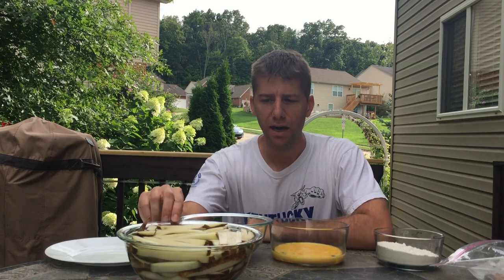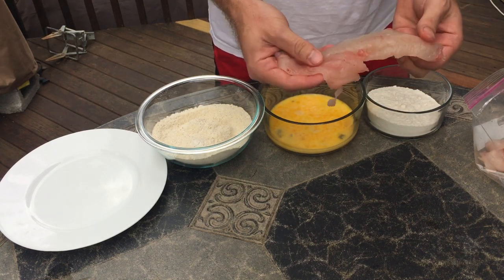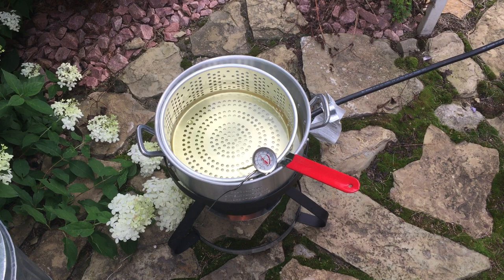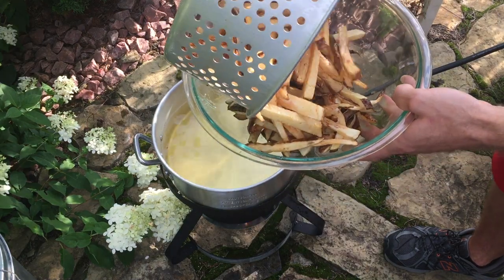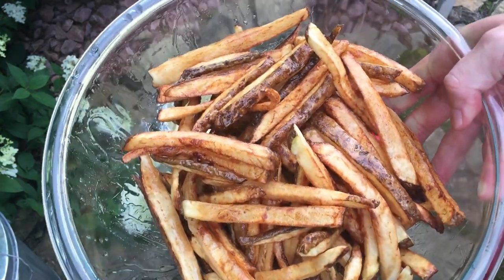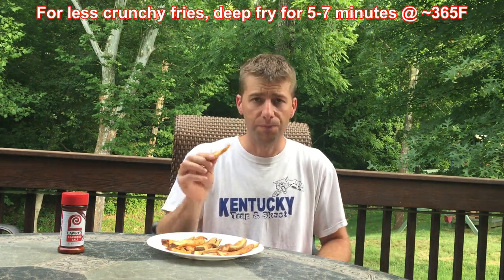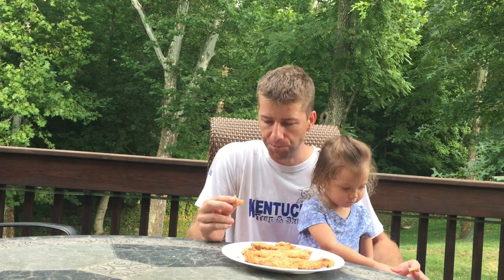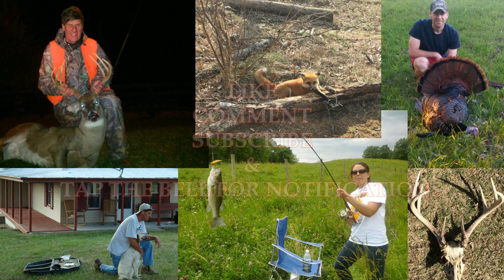Fried Largemouth Bass Recipe & Crispy Homemade Seasoned Fries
I prepare & cook, or deep fry, largemouth bass and bluegill using an easy-to-make batter with homemade fries that are golden brown and crispy! The next time you're fishing, put them on a stringer instead of throwing them back! Bass are just as tasty as bluegill or catfish! Keeping them may also be beneficial to the overall health of the population in your pond or lake!

DEEP FRIED FISH RECIPE:
Batter Mix:
1 cup Corn Meal
1 cup Flour
3 teaspoons Paprika
2 teaspoons Black Pepper
2 teaspoons Old Bay Seasoning
3/4 teaspoon Garlic Power

Dip fish filet in flour and coat evenly. Next dip in mixture of 4 Eggs & 1/4 cup Milk (combined). Finally, coat bass/bluegill fish filet in batter mix above. Place fish in peanut oil that is between 350-375 Fahrenheit (F). Remove when fish are floating in oil (2-3 minutes).

HOMEMADE FRIES THAT ARE CRISPY & GOLDEN BROWN:
Cut 3 or 4 russet potatoes into 1/3 inch slices (I used 3 in the video for reference). Submerge them in water from 20 minutes to 24 hours to remove excess starch. Fry at 325-350 (F) for 5-7 minutes. Remove and let sit or 2 minutes. Bring oil up to 375 (F). Place fries in oil for 2 minutes or until golden brown and crispy. Remove from oil, season with salt and/or pepper and enjoy!

INTERESTED IN THE PRODUCTS USED?

- Deep Fryer
- Peanut Oil

For additional BBQ Videos:

Delicious Smoked Pulled Pork BBQ on the Pit Barrel Cooker
Delicious Brisket on the Pit Barrel Cooker
Fried Wild Turkey Bites Recipe Showdown - Who Wins?
Chicken Breasts on the PBC & A BIG Firework Show!
'Off The Hoof' Burger with Sweet Bourbon Sauce - VR to Smoky Ribs Burger Challenge
Top Notch BBQ Chicken Wings on The Pit Barrel Cooker (PBC)
Pit Barrel Cooker Lump Charcoal Tips and Temps Cooking Pork Shoulder
Juicy BBQ Chicken Halves on the Pit Barrel Cooker (PBC)
Bacon Wrapped BBQ Jalapeno Popper Recipe Faceoff!